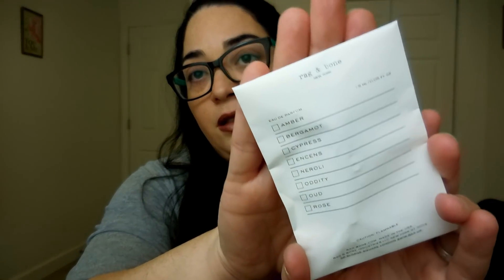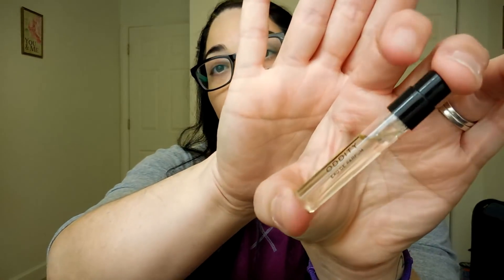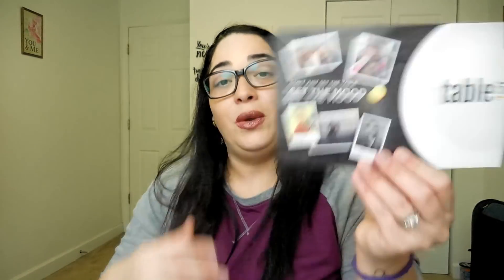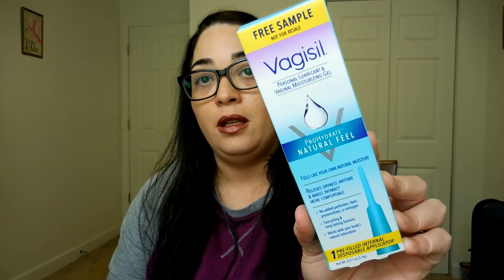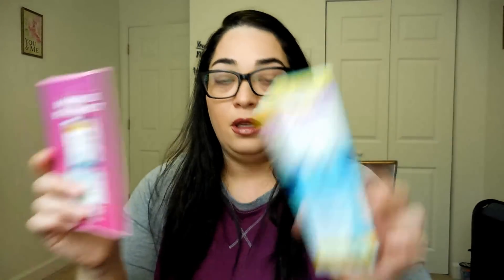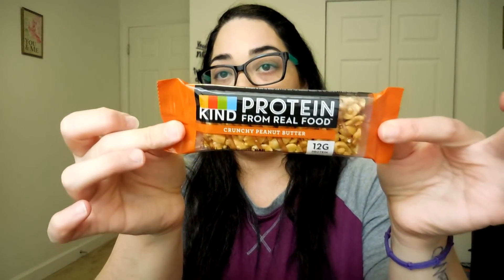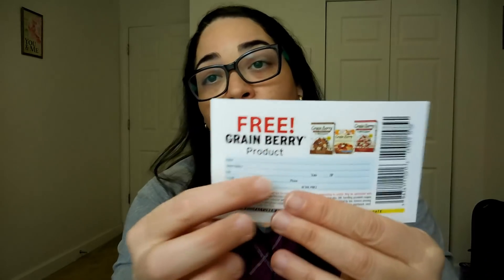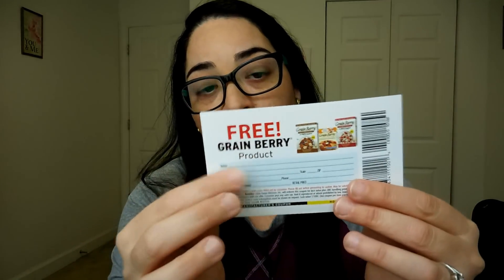Free Samples- 02/02/2018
--Where I get my Samples-- Tip: Follow on them on Facebook!

Urban Decay: Earn points and get exclusive offers, gifts and early access to special promotions!

Ibotta (Get cash back, real money not points)
Fandango Now(Free Membership) Rent a Movie for just $1.99